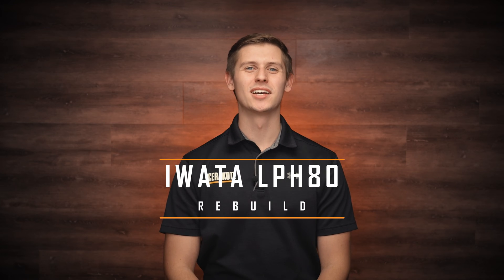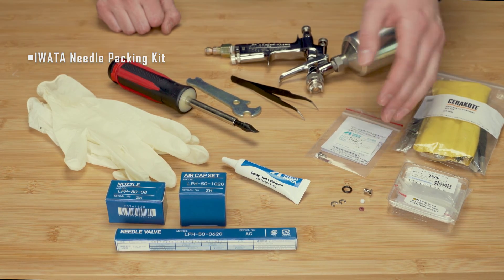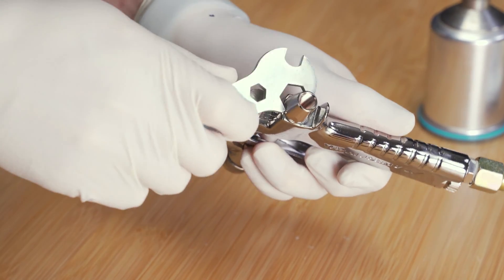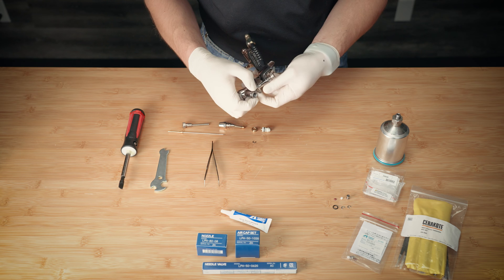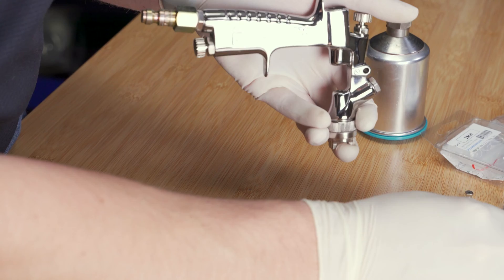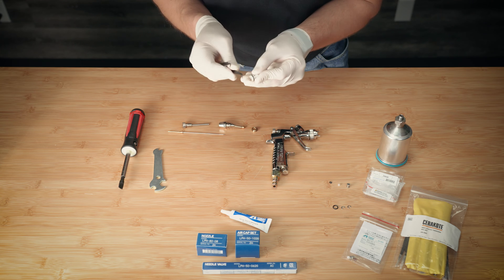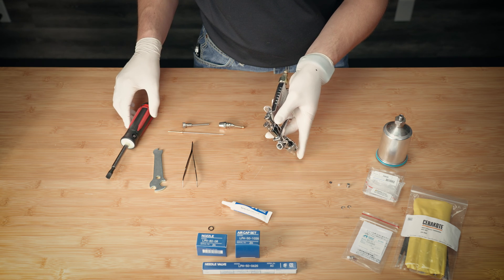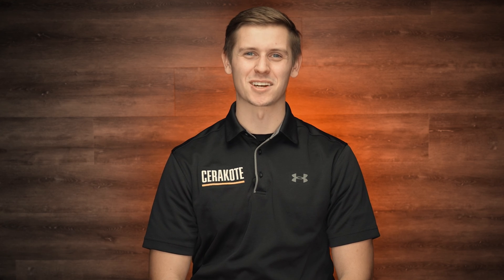IWATA LPH80 Rebuild | CERAKOTE®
In this video we demonstrate how to disassemble and rebuild your IWATA LPH80 spray gun for the purposes of replacing the internal components to ensure trouble free operation.